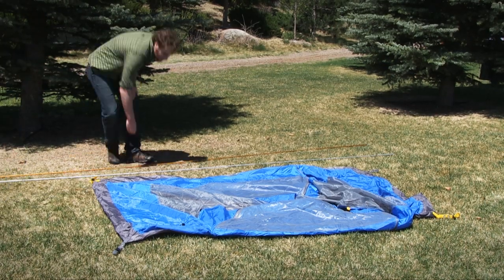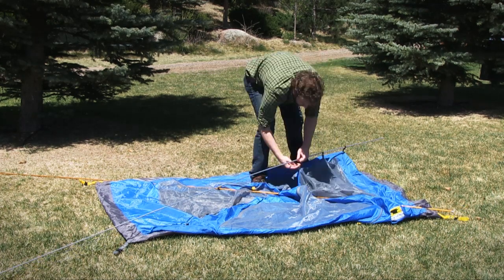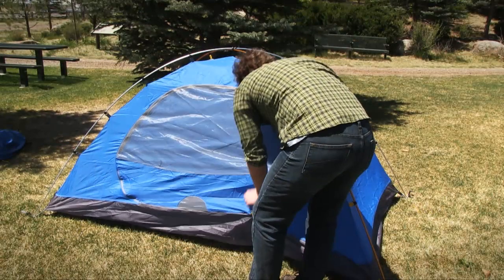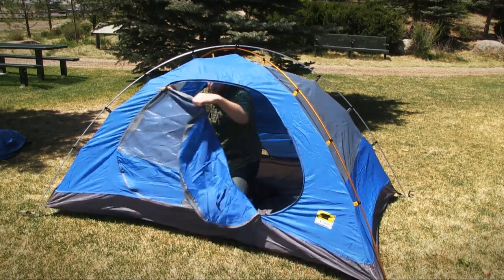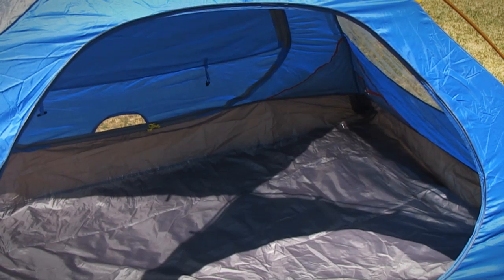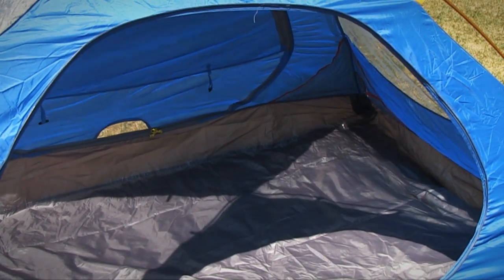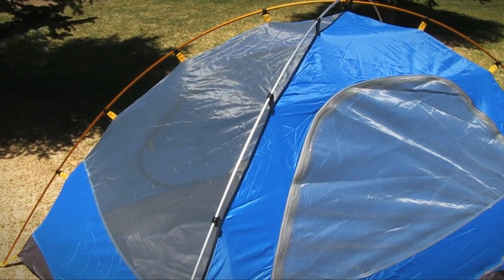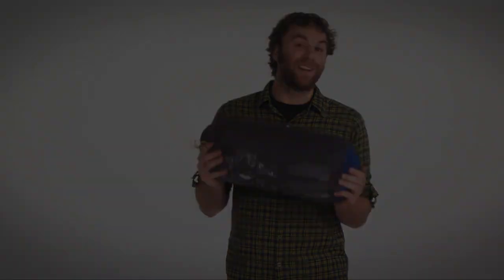Mountainsmith Celestial Tent - 2-Person, 3-Season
Mountainsmith drew on their backcountry knowledge to create the Celestial tent, a versatile, 3-season performer featuring Yunnan aluminum poles that provide 25% more strength than titanium poles.